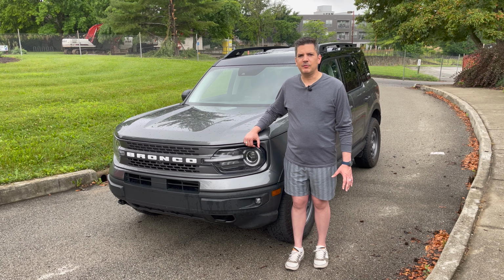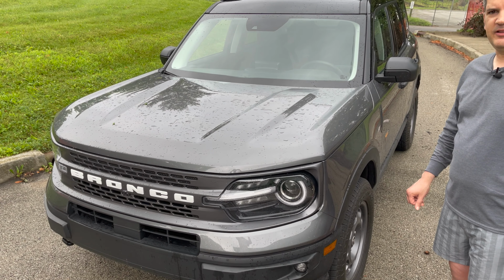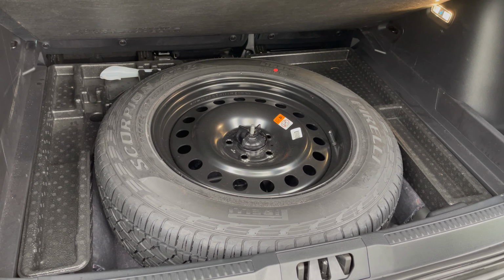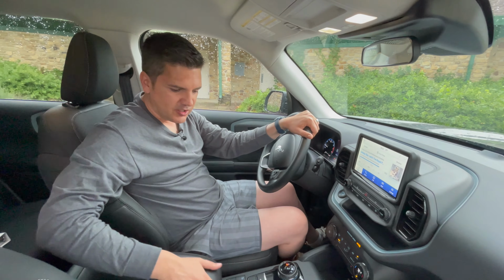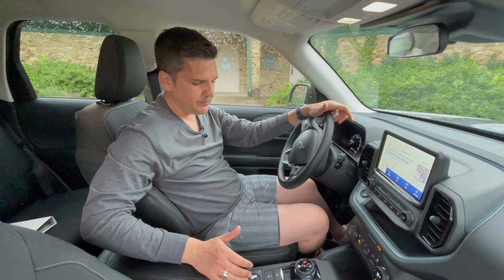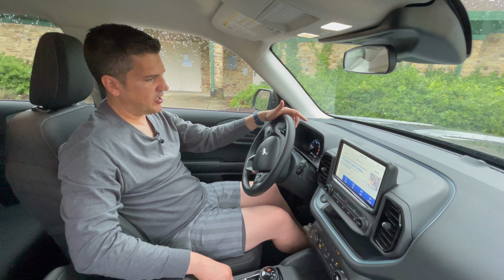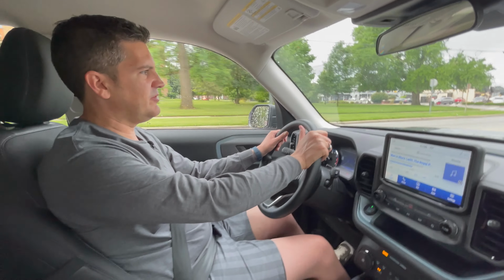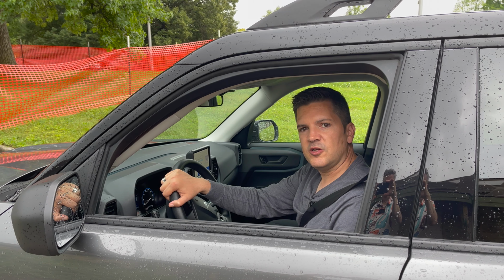2021 Ford Bronco Sport | Complete Review | with Casey Williams